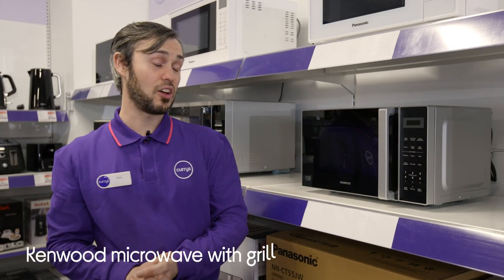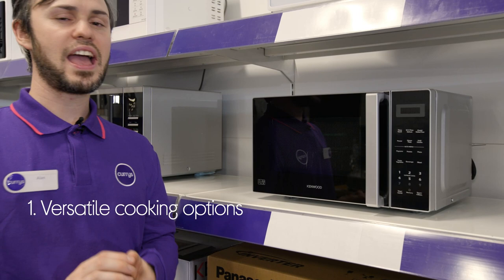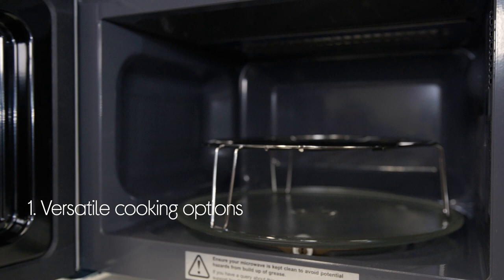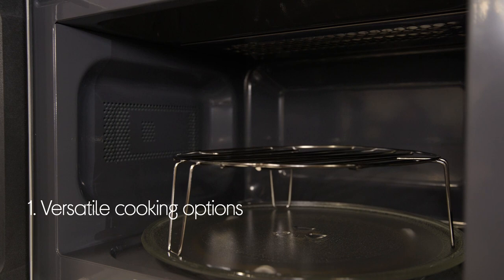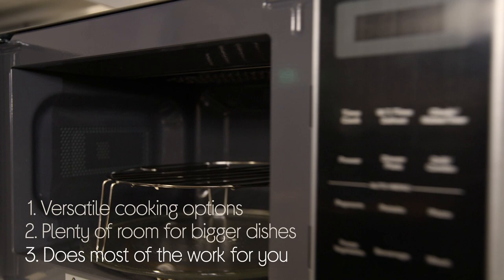Kenwood K20GS21 Microwave with Grill - Silver - Quick Look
Learn more about the Kenwood K20GS21 Microwave with Grill - Silver.